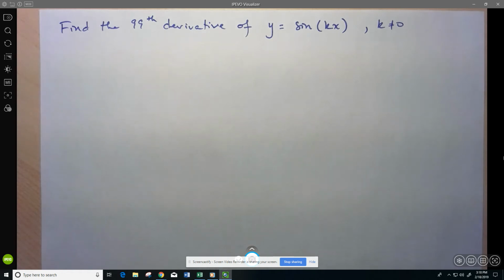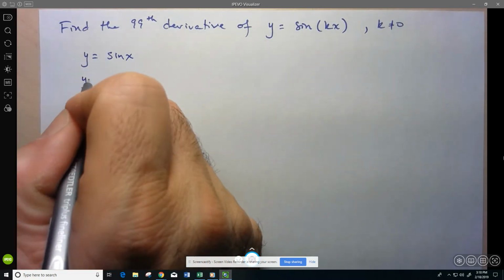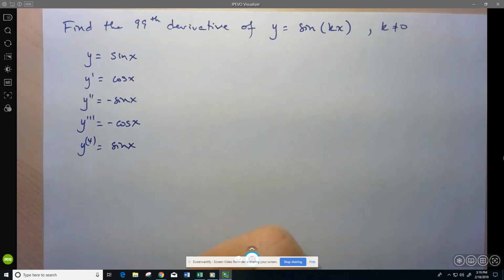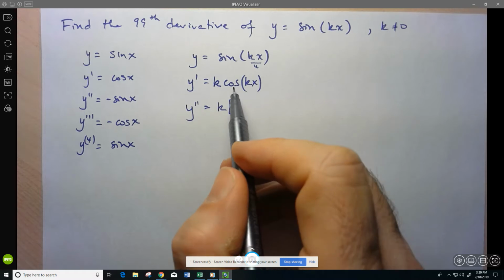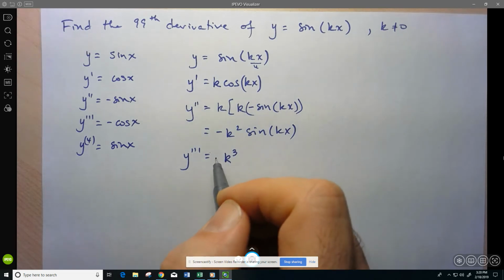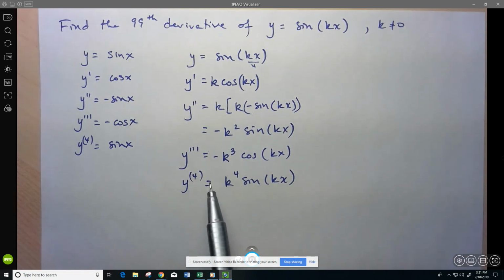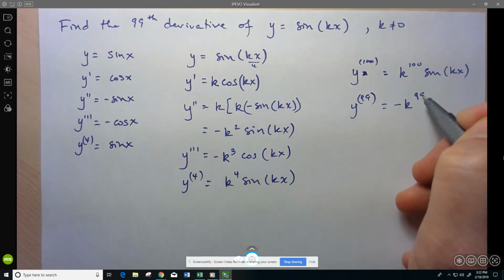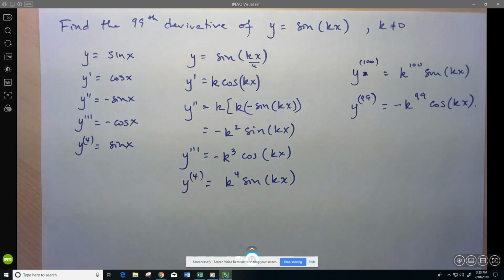MCV4U Feb 13 HW sheet # 3c